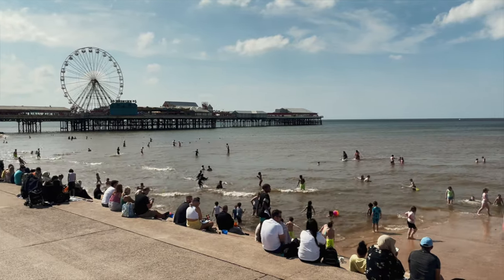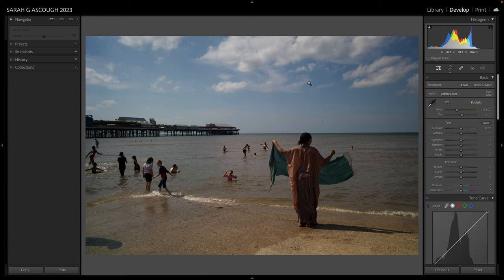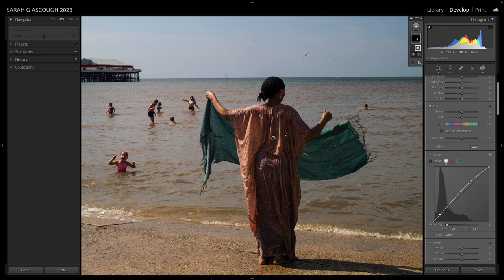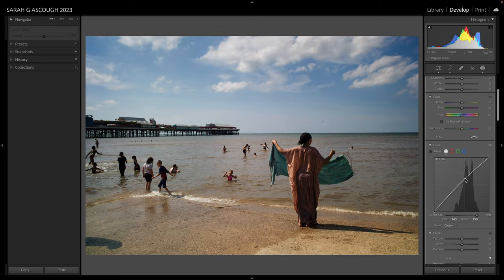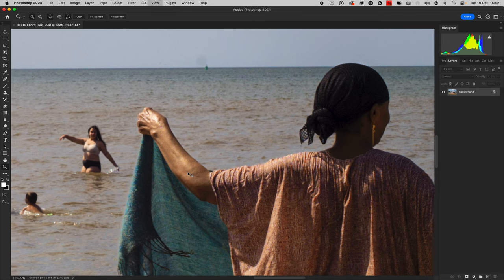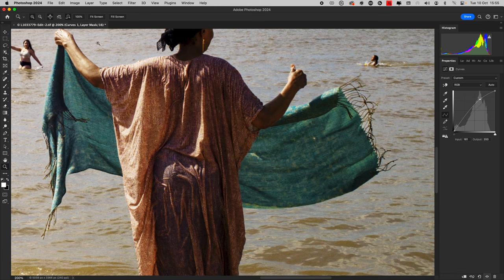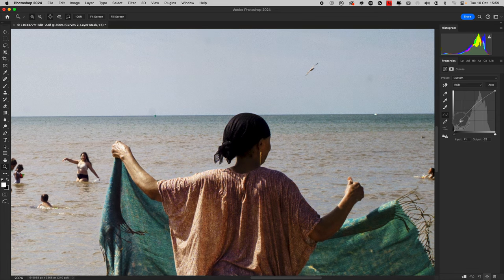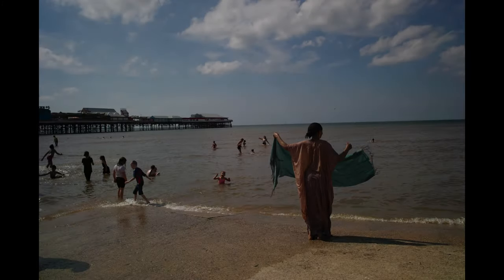Jeff narrates and edits one of Sarah's images...what's happened to Sarah?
Take a look at one of Sarah's colour photographs and how it was edited from start to finish in Lightroom and Photoshop using techniques from 25 years of digital editing experience.

If you are wondering why Jeff is narrating one of Sarah's images, all will be revealed in the video...

In video links:

The M9 Colour Action can be used on all colour images, not just those made by Leica cameras. It gives an authentic film look to the photograph without looking artificial.

Chapters:
00:00 Intro
01:55 A new member of the team
02:21 Editing in Lightroom
09:02 Why I use Photoshop?
10:08 Editing in Photoshop
17:58 The before and after